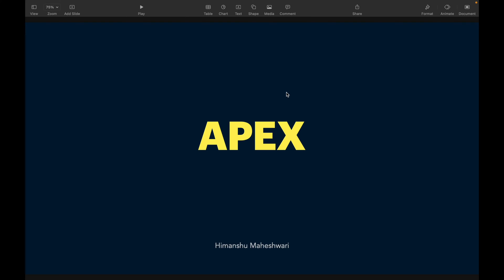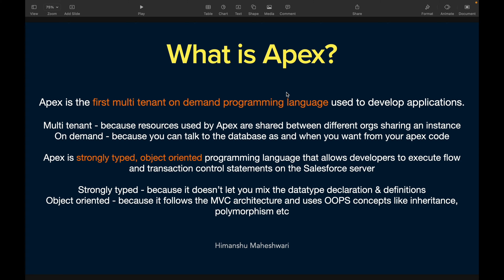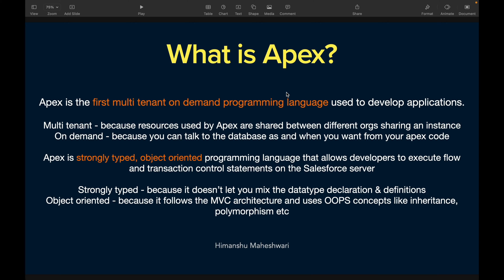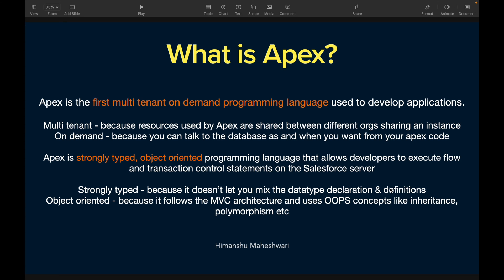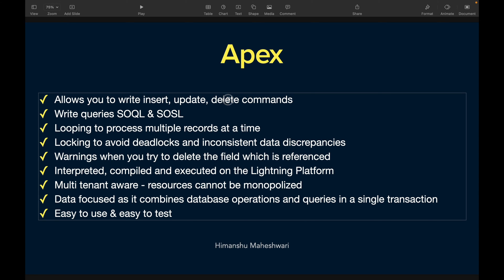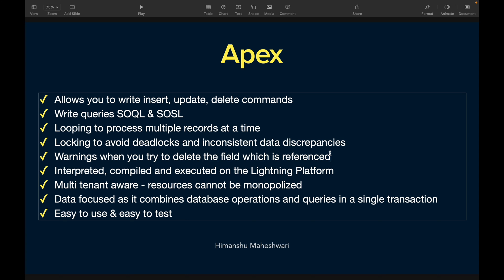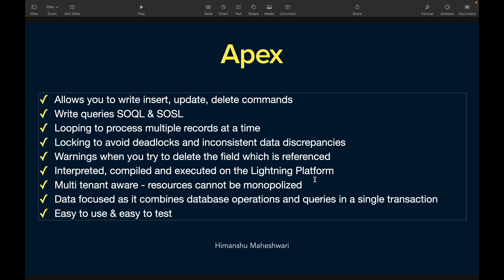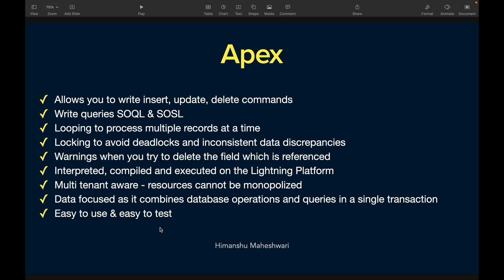Things about Apex you should know | Chapter 17 | Salesforce Developer Masterclass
Welcome to another insightful episode of the Salesforce Developer Masterclass, titled "Things About Apex You Should Know." This video is a must-watch for both new and experienced developers who want to deepen their understanding of Apex, Salesforce’s powerful programming language.

Apex is a robust, strongly-typed, object-oriented language that allows developers to execute flow and transaction control statements on the Salesforce platform server in conjunction with calls to the API. In this episode, we’ll cover essential aspects of Apex that every developer should know to write efficient, secure, and maintainable code.

Key Features and Concepts:

Strongly-Typed Language: Understand the importance of Apex being a strongly-typed language, which means variables need to be declared with a specific data type.
Object-Oriented Programming (OOP): Apex supports OOP principles like classes, inheritance, polymorphism, and interfaces, making it easier to model real-world scenarios.
Governor Limits:

What Are Governor Limits?: Learn about the limits Salesforce imposes to ensure the efficient use of resources and the smooth operation of the platform.
Common Limits: We’ll discuss common governor limits, such as SOQL queries, DML statements, heap size, and CPU time.
Best Practices: Tips and techniques to optimize your code to stay within these limits and ensure performance and scalability.
Execution Context:

Triggers and Asynchronous Apex: Explore how Apex code can be executed synchronously (like in triggers) and asynchronously (like in future methods, batch Apex, and queueable Apex).
Order of Execution: Understand the sequence of operations when records are saved in Salesforce, which is crucial for writing efficient and predictable triggers.
Security and Sharing:

Enforcing Security: Learn how to enforce user permissions and sharing rules within your Apex code to ensure data security and compliance.
With Sharing and Without Sharing: Understand the implications of these keywords in controlling the sharing rules applied to your Apex classes.
Testing and Debugging:

Unit Testing: Discover the importance of writing test classes and methods, and learn how to achieve high code coverage.
Debugging Techniques: Utilize debugging tools like the Developer Console, System.debug statements, and debug logs to troubleshoot and optimize your Apex code.
Best Practices:

Code Reusability: Techniques for writing reusable and modular code.
Bulkification: Ensuring your code can handle large volumes of data efficiently.
Exception Handling: Properly handling exceptions to avoid unhandled errors and ensure smooth user experience.
By the end of this video, you’ll have a comprehensive understanding of the essential aspects of Apex, empowering you to write high-quality, efficient, and secure code within the Salesforce platform. Whether you're just starting out or looking to refine your skills, this episode is packed with valuable insights and practical advice.